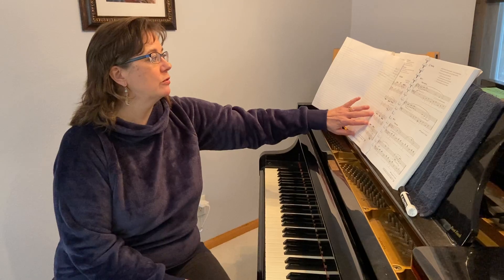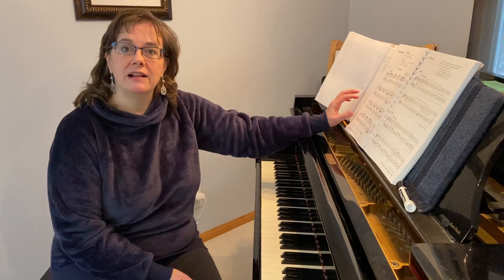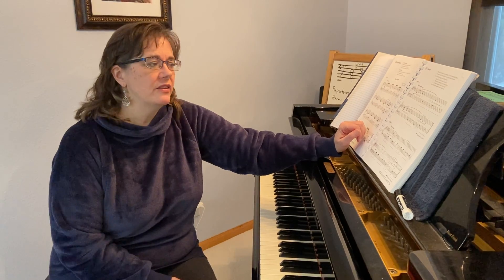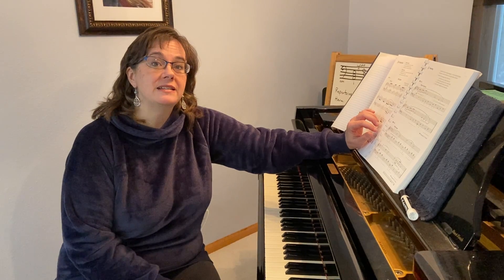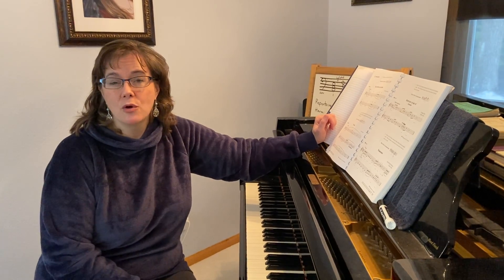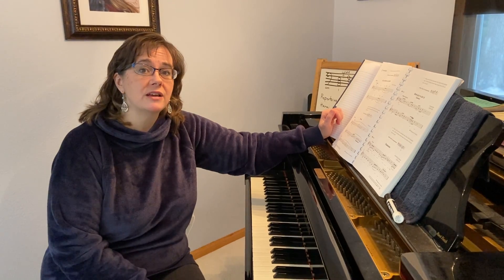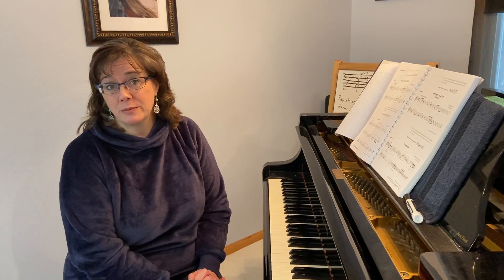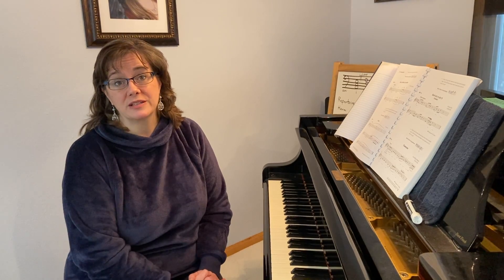MUSI 108 Week 8 Video Lecture